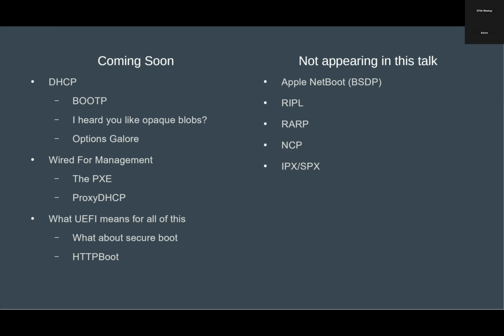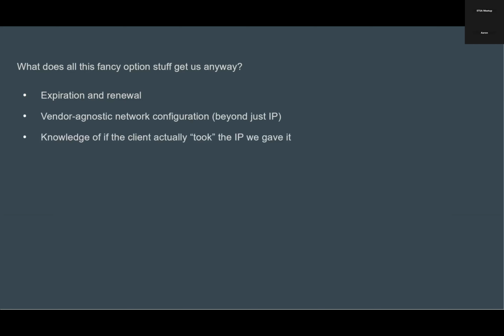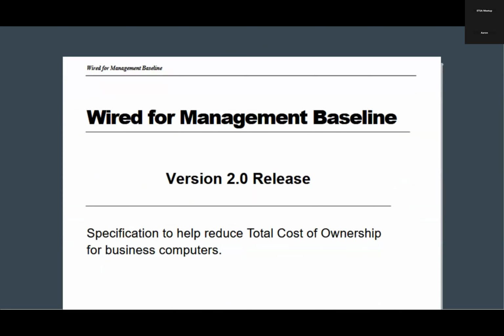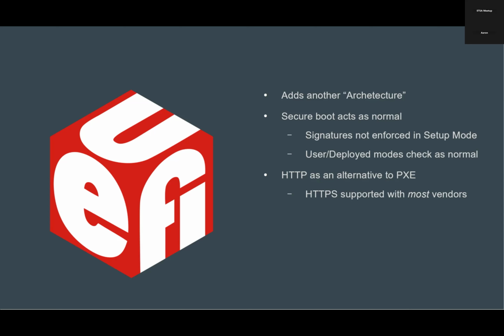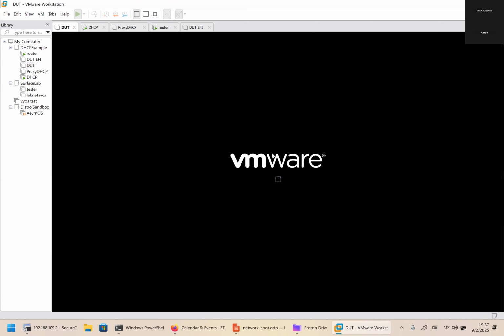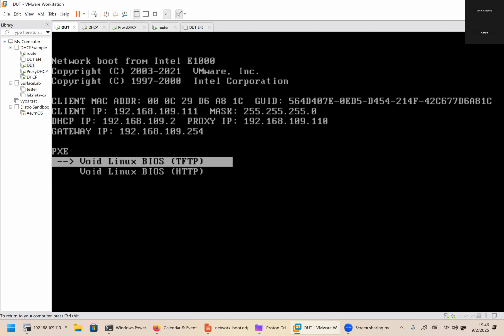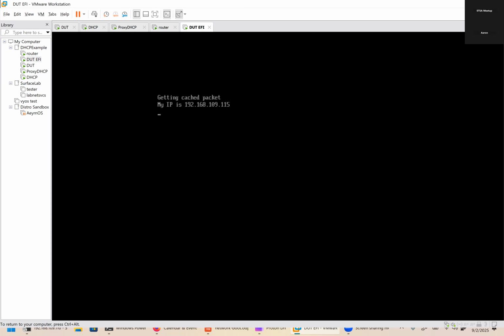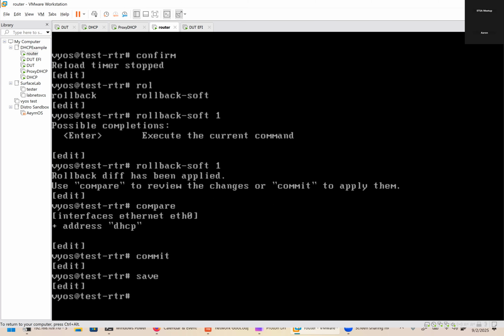Aaron Haun - Network Booting DHCP Before and Beyond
Network Booting DHCP: Before and Beyond!
Your typical home or office PC has been able to find its way on an uncharted network since there were "home" PCs with networking. However, since the late 90s, there's been yet more untapped power in that wayfinding. Through a combination of Intel's cost-reduction dreams, and some tricks borrowed from the workstations of the 80s, join us in Press[ing] F12 to boot from the network. Along the way we'll explore some truly arcane protocols, and jargon that conflicts in just the wrong ways.

Aaron Haun is a self-described systems generalist, who enjoys picking apart complex systems, and (usually) putting them back together. He currently works as a '"DevOps" Engineer' at a local DOE contractor, and has previously worked in the Payment Processing and Loss Prevention industries.​.